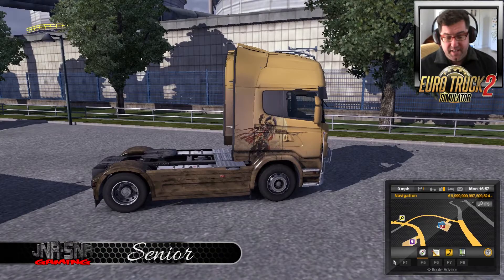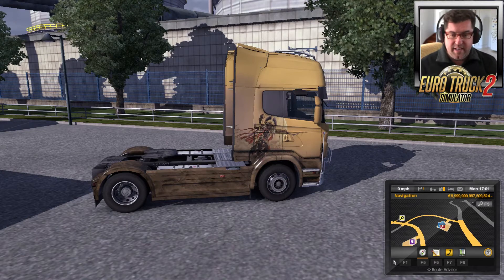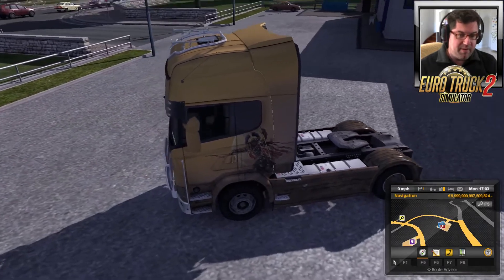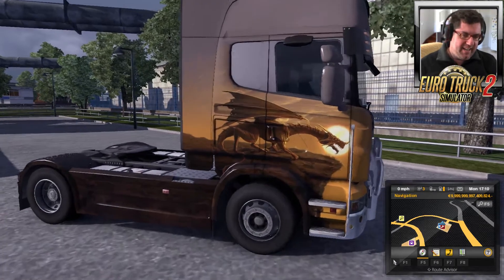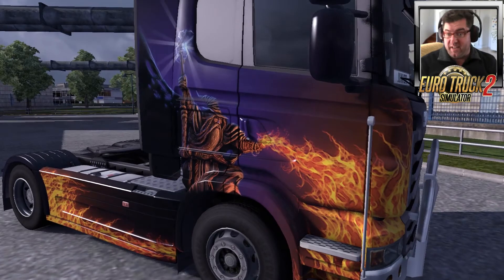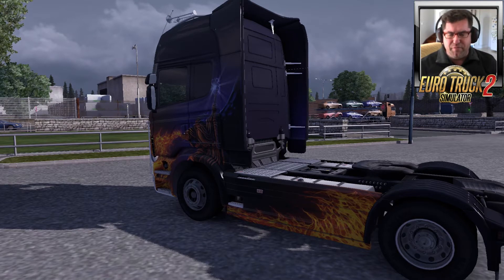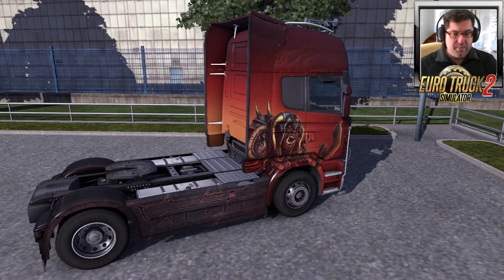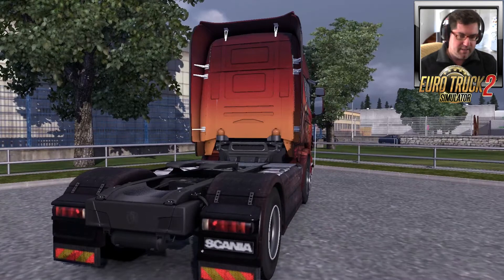ETS 2 DLC | Fantasy Skin Pack | EURO TRUCK SIMULATOR 2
Fantasy Skins for your ETS 2 truck are now available. Grab them now by donating to "Humber Weekly Bundle" and be the first to drive around in these magnificent fantasy skins.

Choose from;
- Charge
- Dark Huntress
- Dragon Dawn
- Fire Mage
- Knight Oath
- Orc Marauder

These skins will be available for the next few days only on the Humble Weekly Bundle. After that it should be for sale on steam.

If like me you can't wait, grab your copy now and bag a few extra games as well as donating to a worthy cause.

Steam Link
Fantasy Skin Pack

Other Links
SCS Software blog article